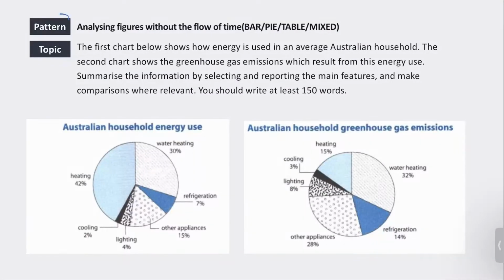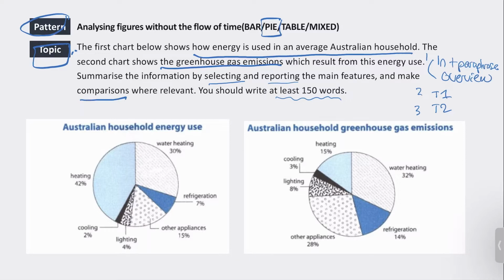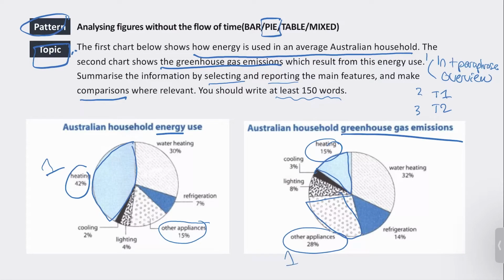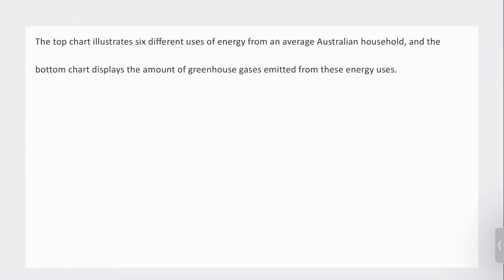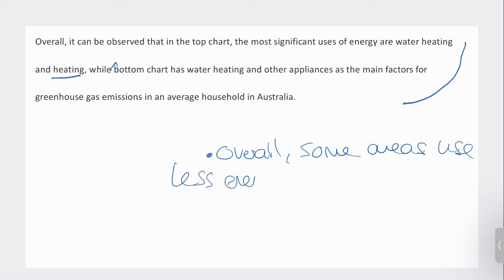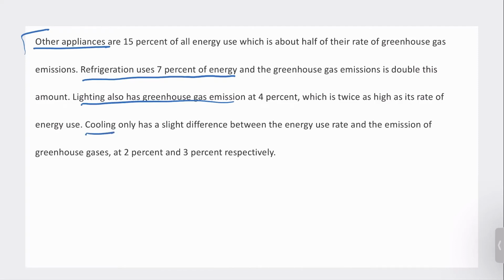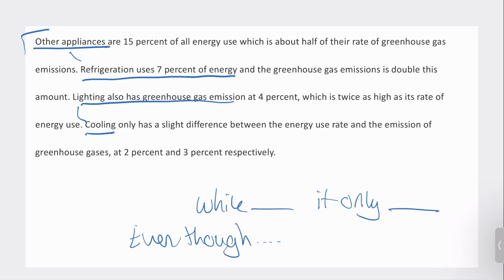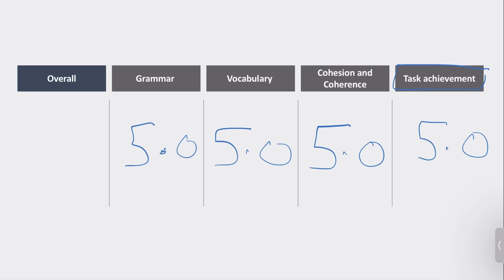How to write a good IELTS WRITING an essay with commentary-123